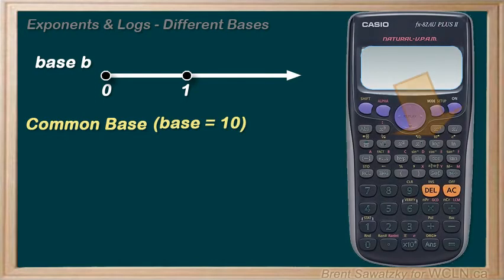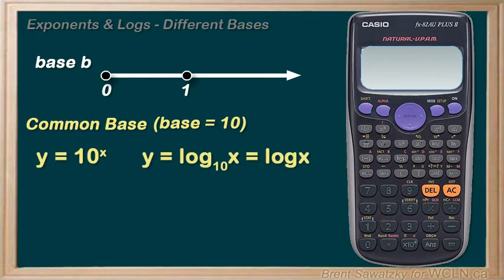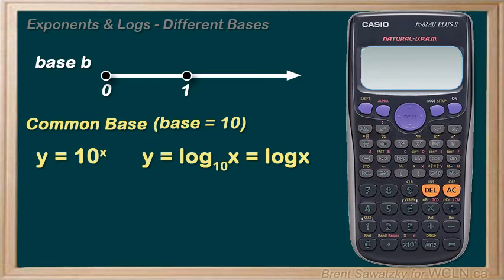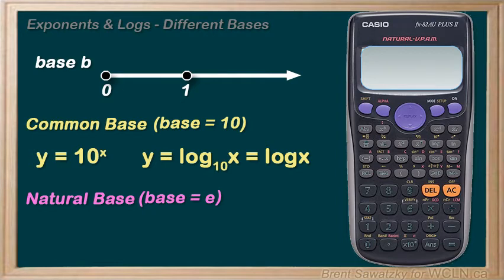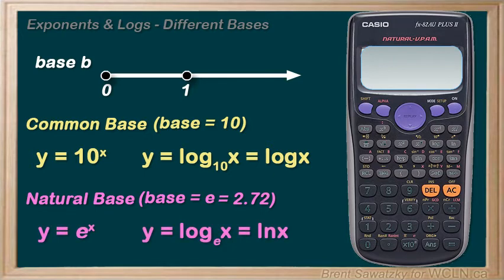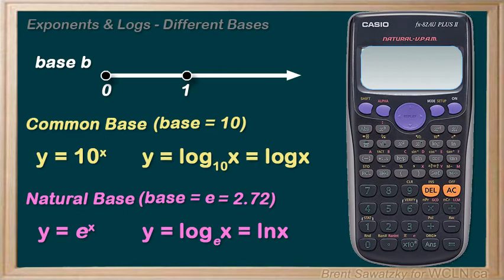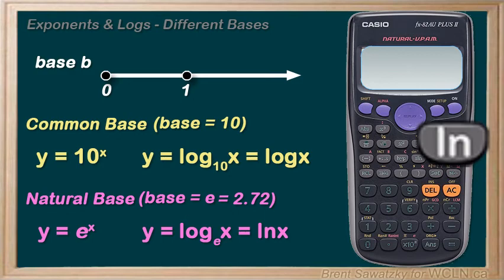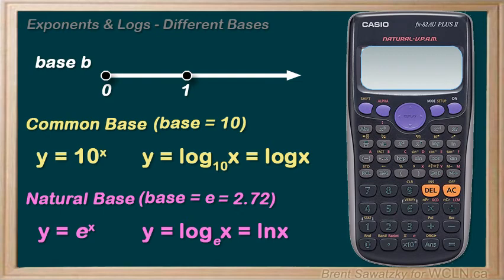WCLN - Math - Logarithms - Common & Natural Bases